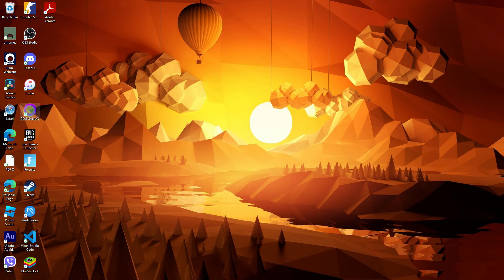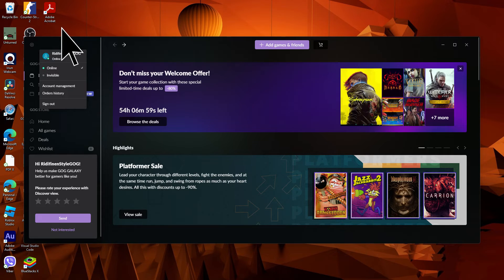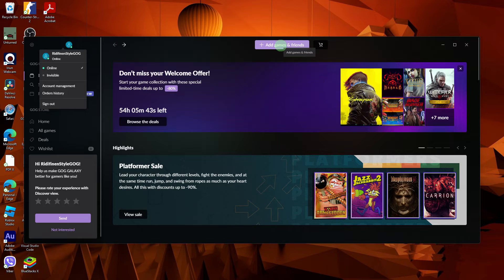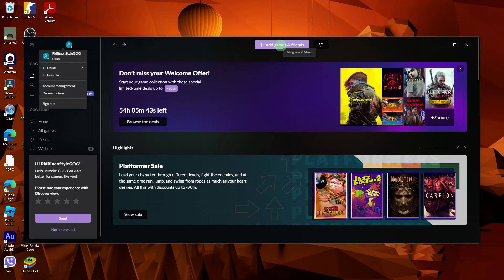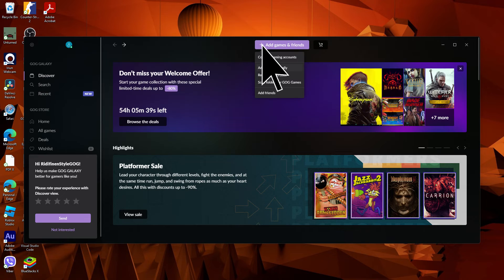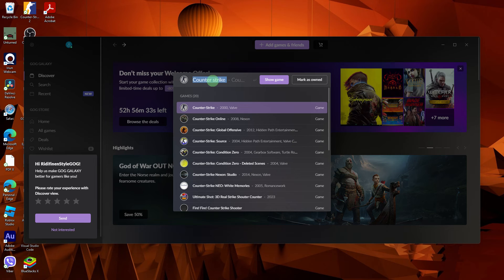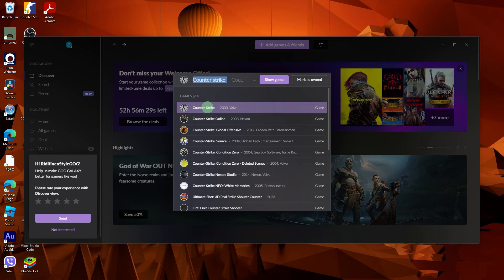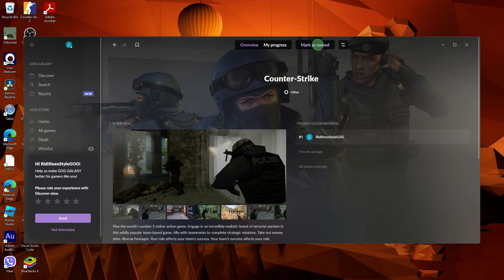How To Add Games To GOG Galaxy 2.0 (Quick & Easy)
This lesson will show you how to add games to GOG Galaxy 2.0. Follow the steps shown in the video and you will be able to add new games to the GOG Galaxy 2.0 software in just a few clicks.